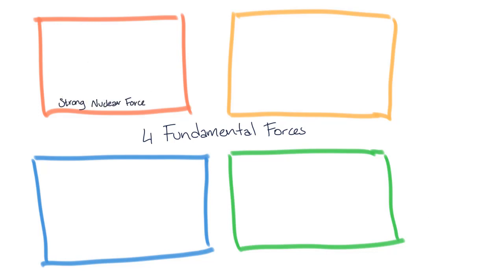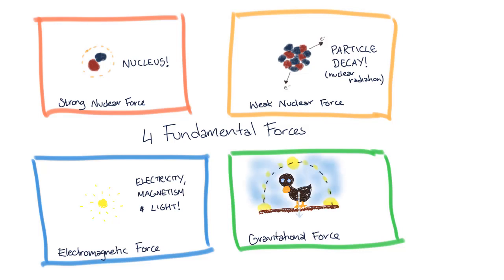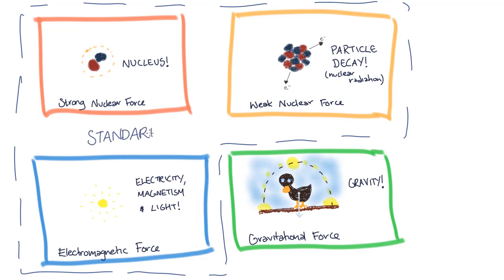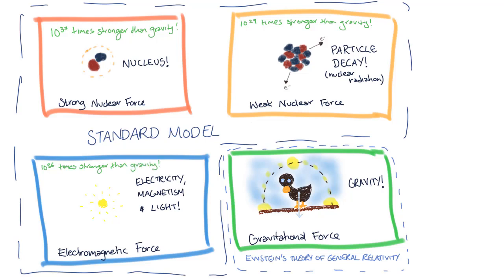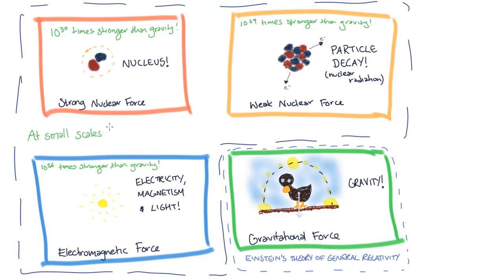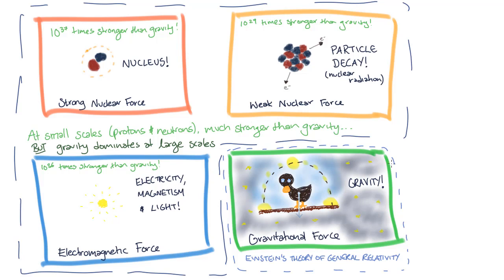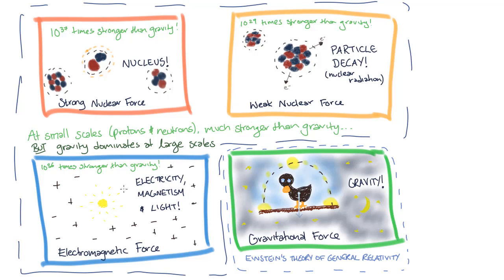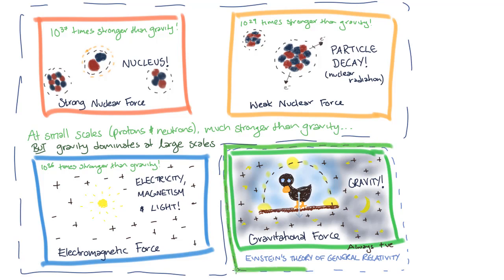Introduction to gravitation and motion | meriSTEM